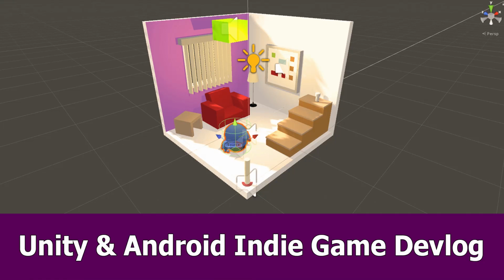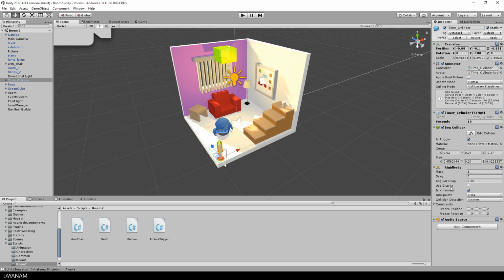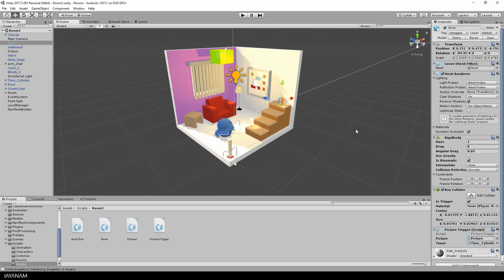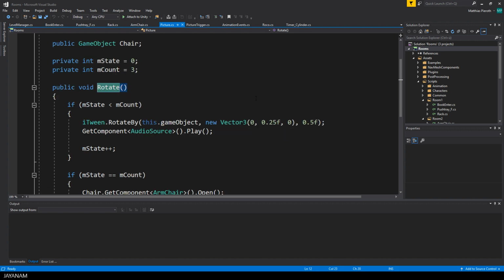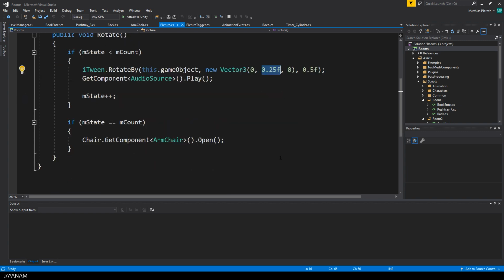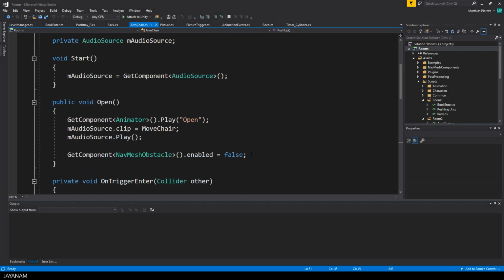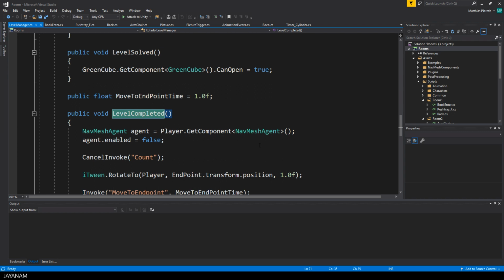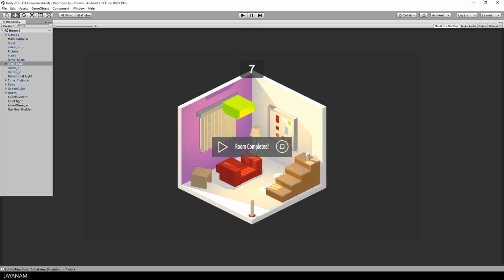Unity Android Indie Game Devlog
In this new indie game devlog I show you the latest development updatre of my Unity 3D game Rotado.

I completed the 2nd level, before I publish it to my Android Play Store I want to complete 5 levels.